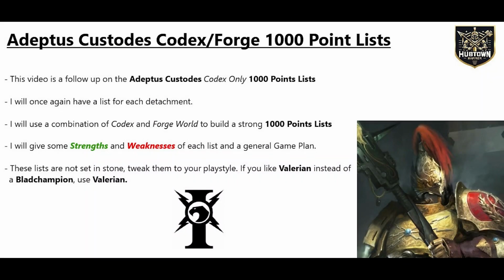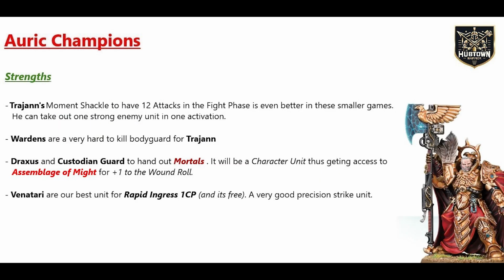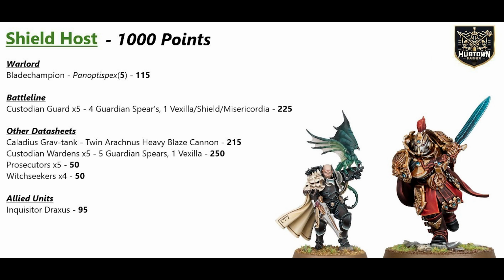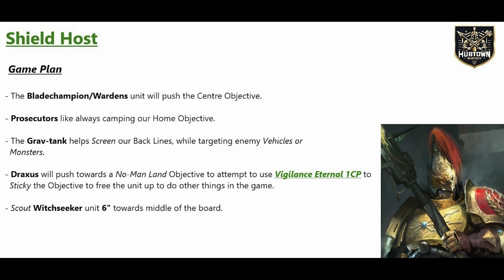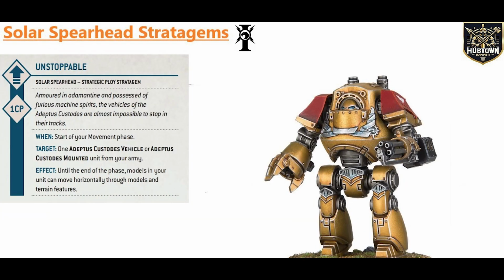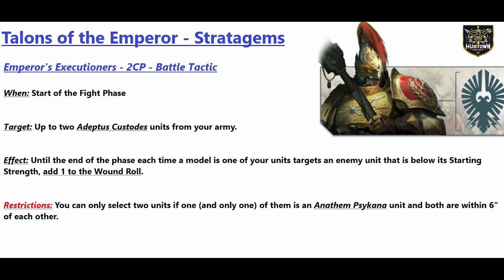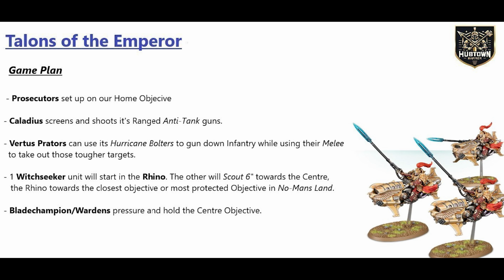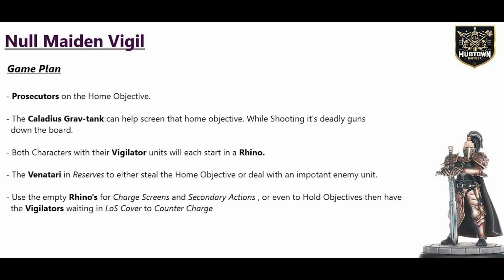Custodes 1000 Point Lists Codex with Forge World All 5 Detachments Warhammer 40K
Adeptus Custodes
1000 Point List for Each Detachment using Codex and Forge World

This video is going over a 1000 Point list for each Detachment for the Adeptus Custodes using Codex and Forge World. All are strong lists you could play Competitively or a more Casual setting.

Each list I go over some key stratagems for each detachment, to keep in mind during our games. I also included some Strengths and Weaknesses for each list. With a general game plan of how to play each list.

These lists are not set in stone. Tweak them to your liking if you want. I always say use the models you know but try to experiment as well.

Next up is a Video about my favorite Adeptus Custodes unit. The
Allarus Custodians.

*Chapters*

0:00 - Start
0:45 - Auric Champions List
3:36 - Shield Host List
5:51 - Solar Spearhead List
8:35 - Talons of the Emperor List
11:01 - Null Maiden Vigil List
12:57 - Final Thought